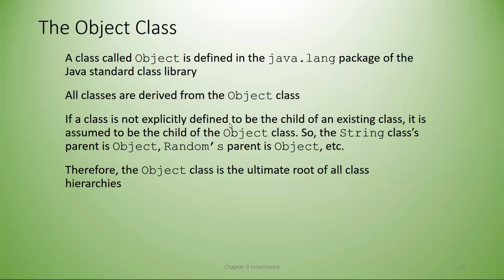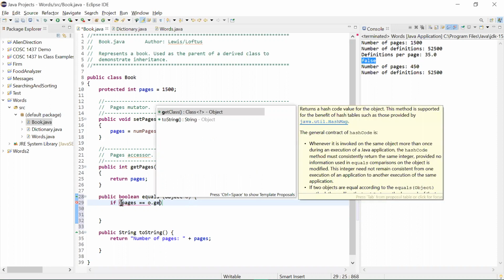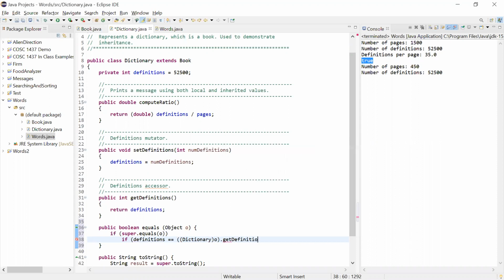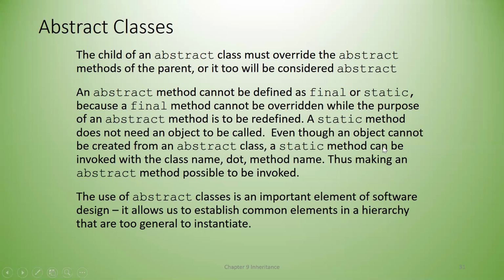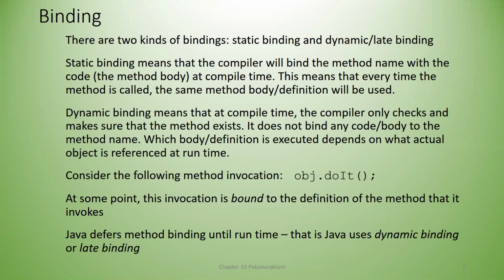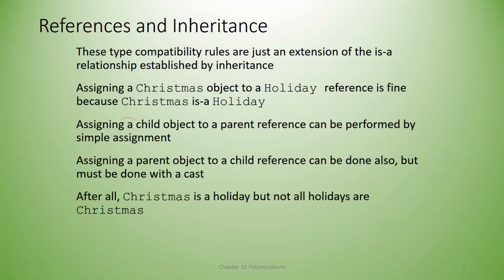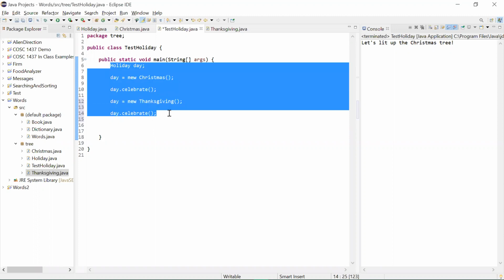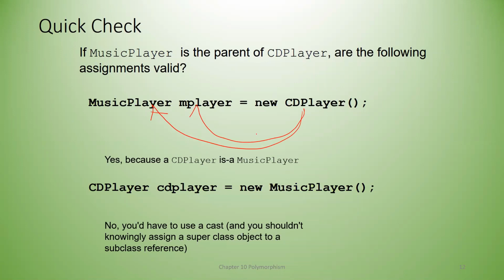1437 Class Recording - Chapter 9 Inheritance and Chapter 10 Polymorphism